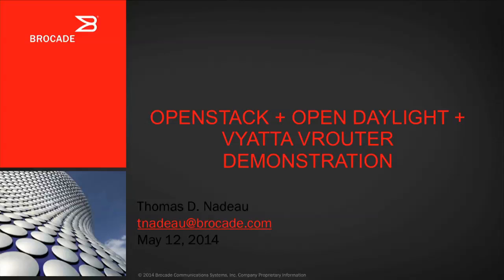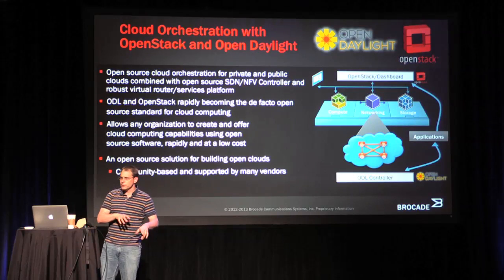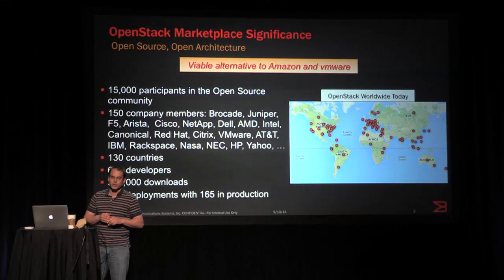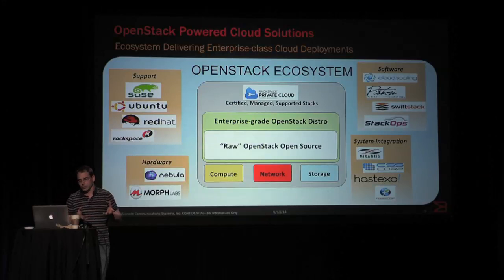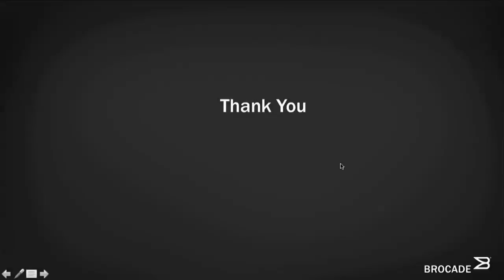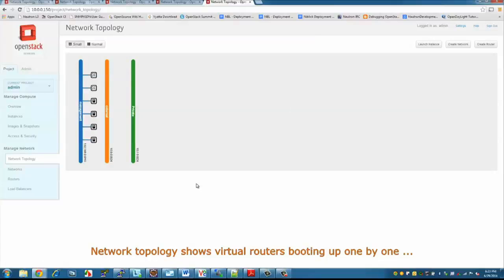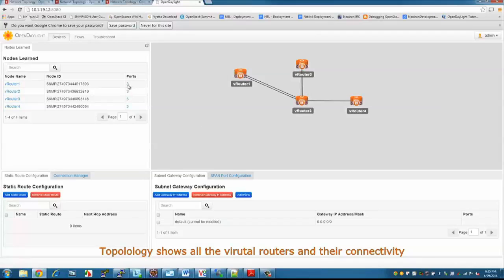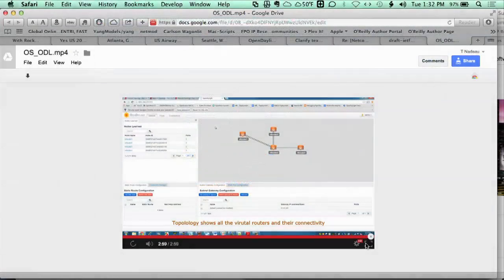Demo Theater [Brocade] OpenDaylight: Discovering vRouters Provisioned via OpenStack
OpenDaylight: Discovering vRouters Provisioned via OpenStack features Tom Nadeau from Brocade.

The Brocade vRouter is leading the pack with support for next generation technologies. We will demonstrate provisioning a network of Brocade vRouters using OpenStack. In parallel, we will manage this network of vRouters using the OpenDaylight controller.